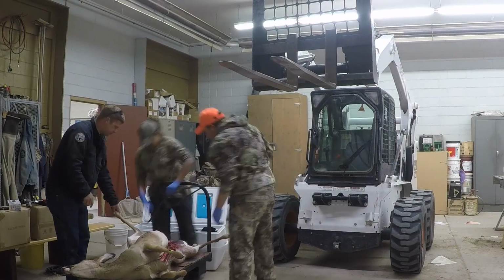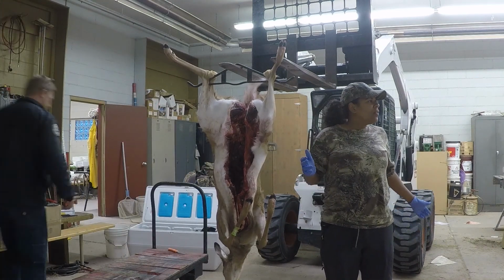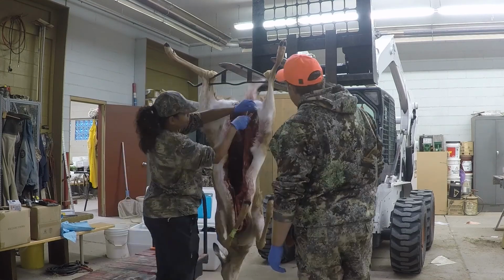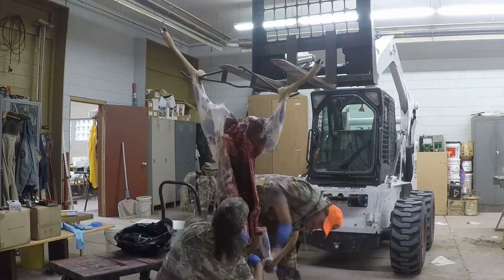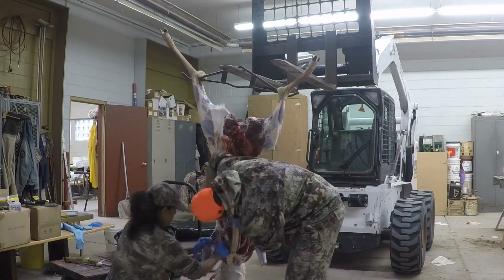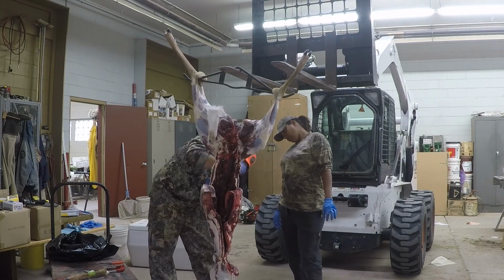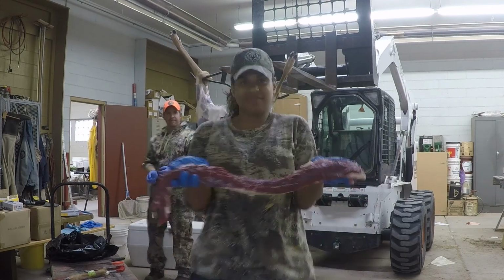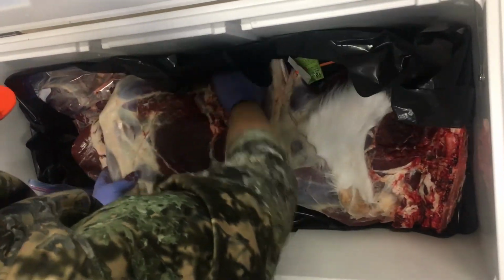Episode 11: Field Dressing Big Game - AUDIO DESCRIBED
This is an audio described version of the video.

So you harvested your animal... now what? Field dressing big game can be a challenge, but with the proper education, guidance and tools, it can also be informative. For me, it was the first step to feeling more connected to where my food comes from, and this process gave me a sort of... sorrowful pride. It was emotionally difficult, but I ended up feeling immensely proud of being so hands-on with my food.

For a more in-depth tutorial on how to field dress, check out the following resources: